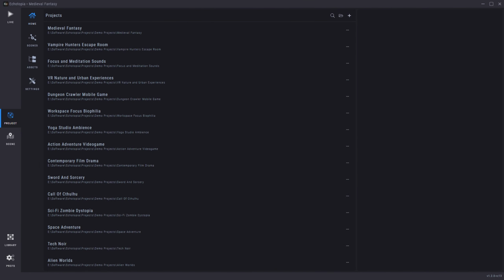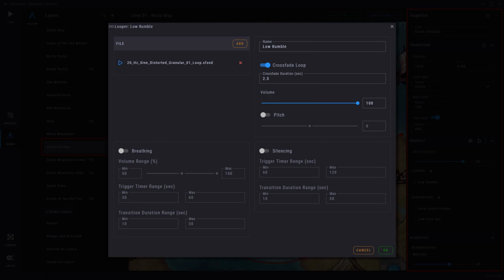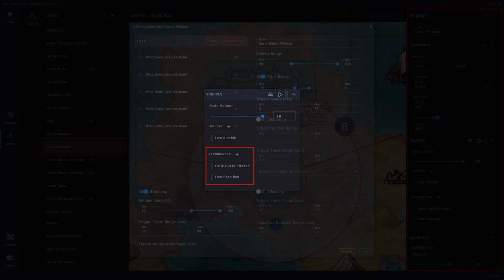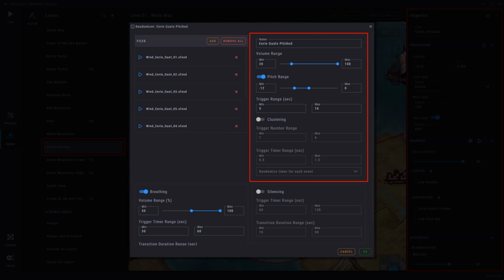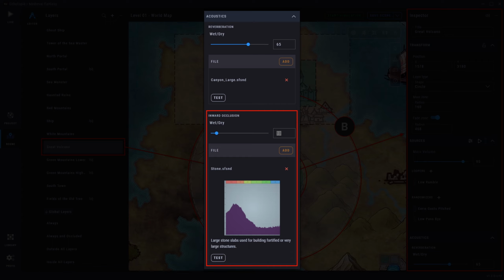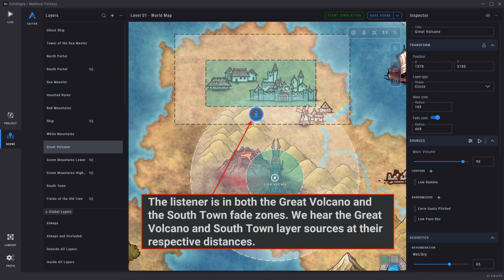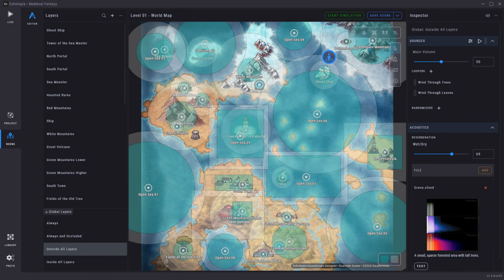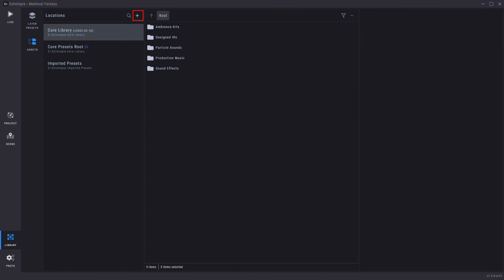Echotopia: General Overview and Core Concepts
This is a tutorial showing the general overview and core concepts of the Echotopia Soundscape Designer.

Learn how to use Echotopia's unique tools to create captivating soundscapes for your projects and stories for any genre or medium.

Chapters:
00:00 Intro to Projects, Scenes, and Maps
00:37 Scene and Layers
01:18 Listener
01:35 Layer: Main Zone and Fade Zone
02:13 Layer: Inspector
02:23 Layer: Transform
02:30 Layer: Sources
02:47 Sources: Looper
02:59 Looper: File Container
03:39 Looper: Main Properties
03:58 Looper: Breathing
04:41 Looper: Silencing
05:07 Source: Randomizer
05:40 Randomizer: File Container
06:05 Randomizer: Main Properties
06:25 Randomizer: Clustering
07:50 Randomizer: Breathing and Silencing
08:03 Layer: Acoustics
09:01 Acoustics: Reverberation
09:48 Acoustics: Inward Occlusion
11:11 Listener and Layer Interaction
12:25 Listener and Layer Interaction: Audio Examples
13:56 Scene: Start and Stop Playback
14:09 Scene: Save Scene
14:17 Layer: Play Selected Layer
14:30 Layer: Submixer
14:42 Scene: Save Scene As
14:51 Scene: Quick Render to Audio File
15:35 Live Mode
16:03 Live Mode: Quick Scene Switcher
16:32 Library
16:45 Library: Layer Presets
17:22 Library: Assets
17:48 Core Library: Eligibility for Free Content Updates
18:00 Library: Custom User Locations
18:18 Ending Remarks